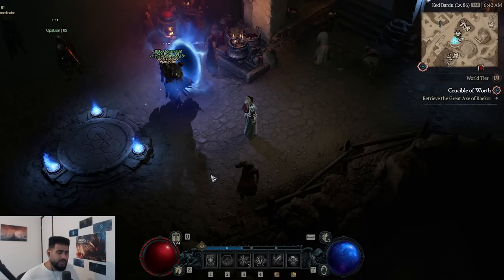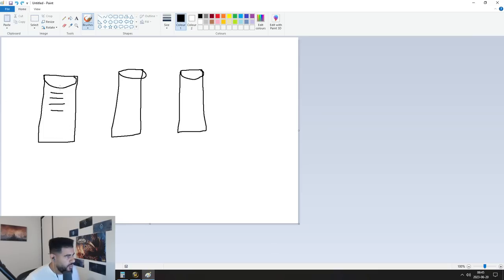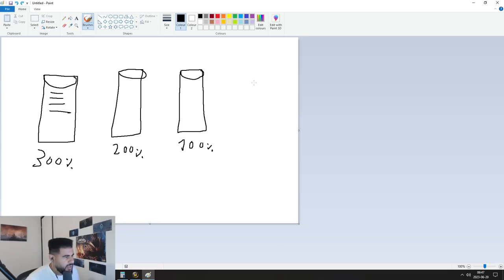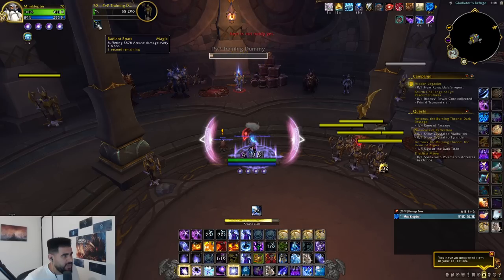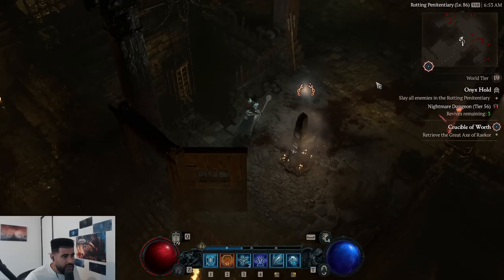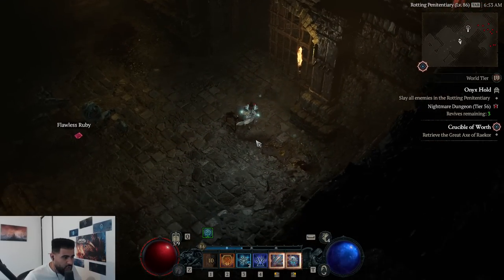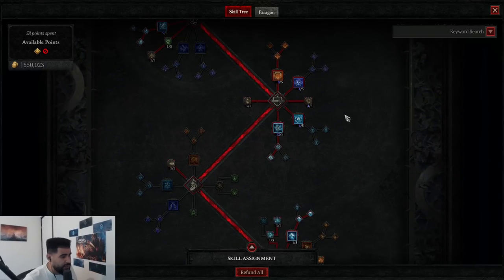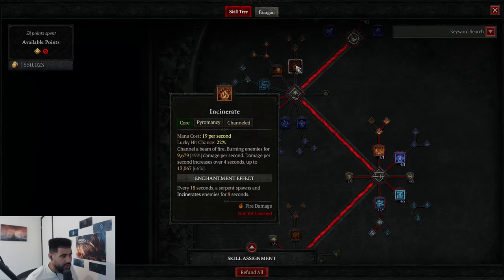My opinion on how Sorceress damage works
Let me know what you think of the video, good luck building your sorcs!